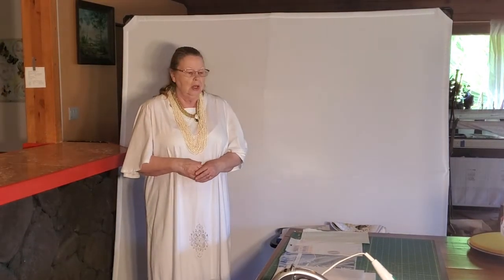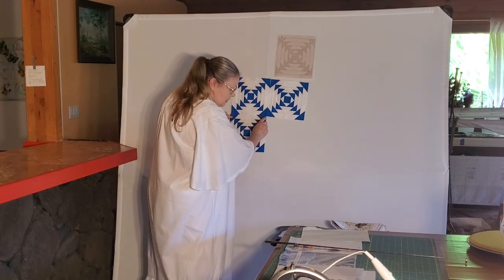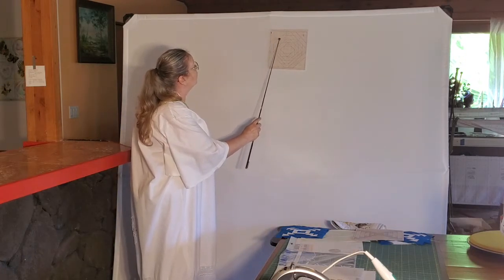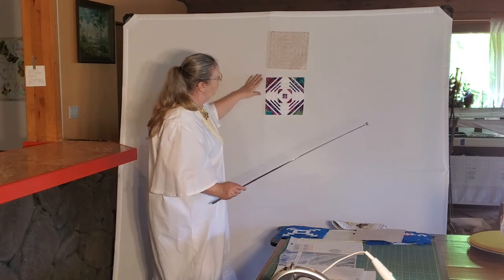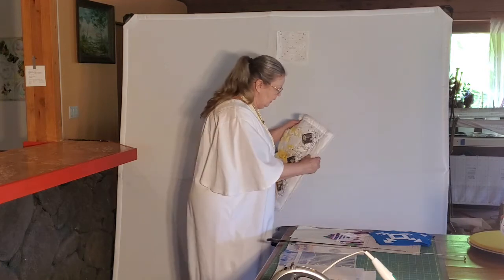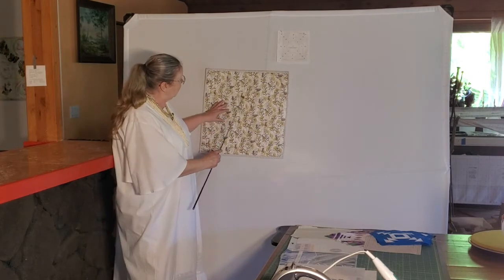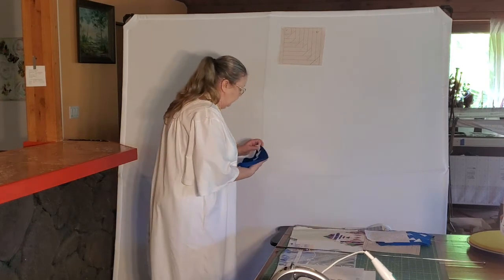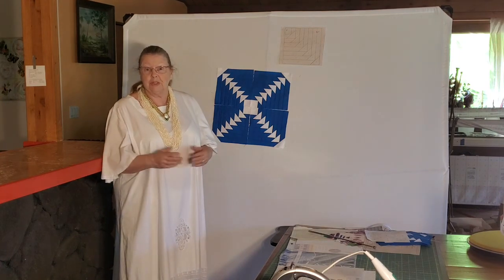Pineapple quilt block construction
The basics of pineapple block construction